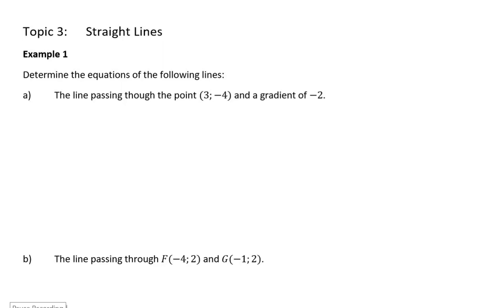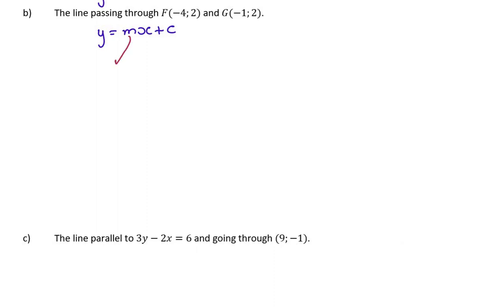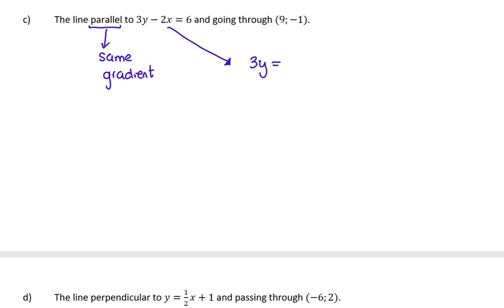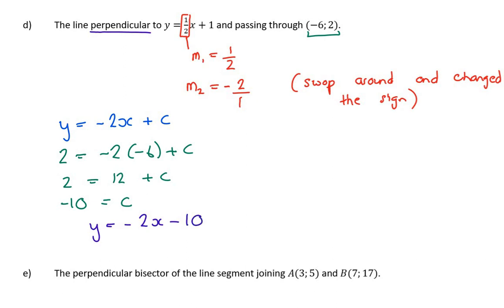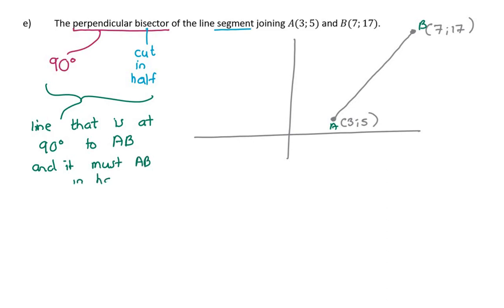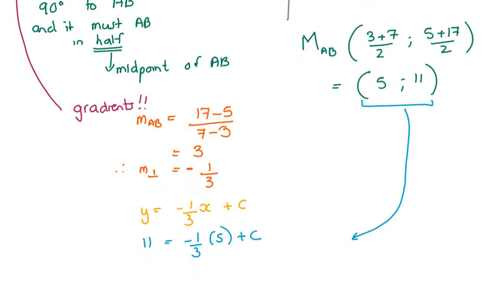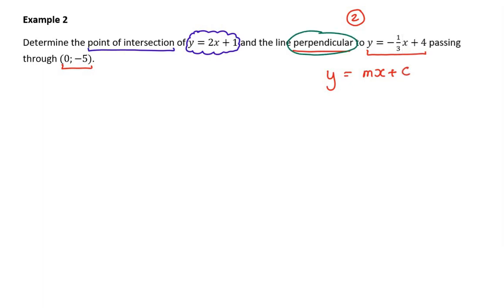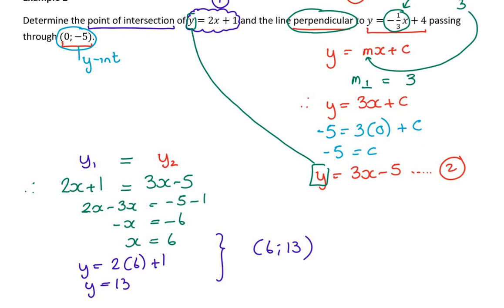Grade 11 - Analytical Geometry Topic 3 - Straight Lines